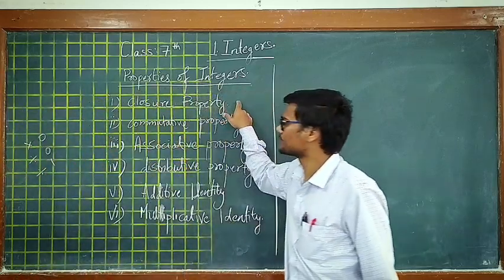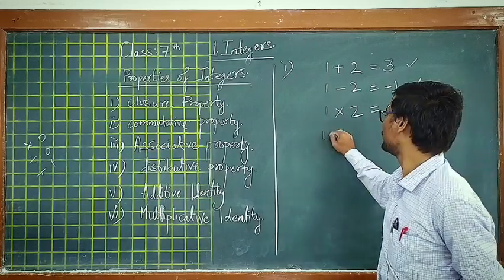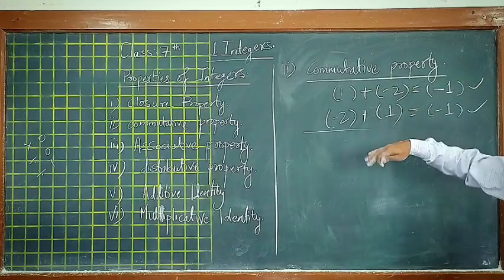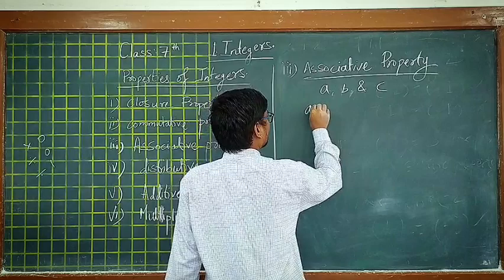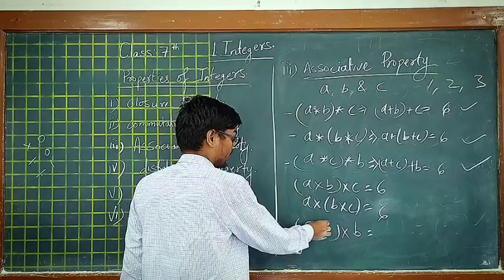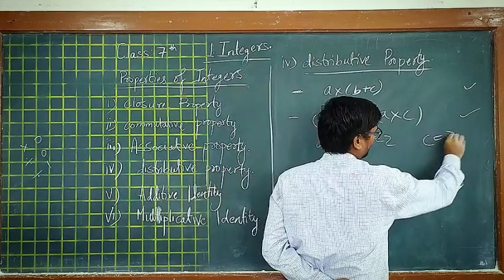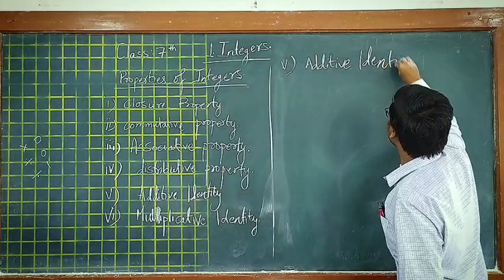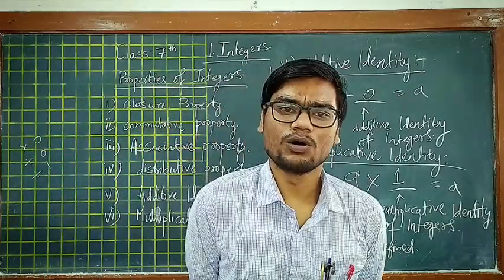Class VII Ch.1 Integers Part-4 (Properties of Integers)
By Chitrank Jwala, TGT , AECS 4 Rawatbhata